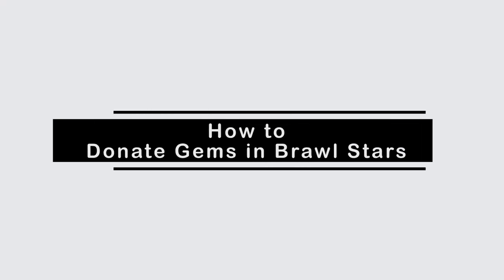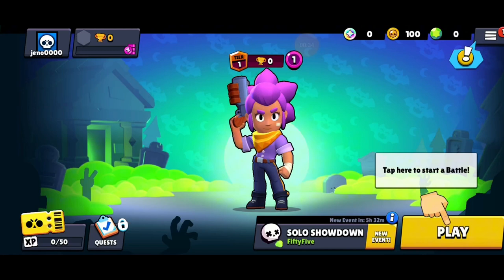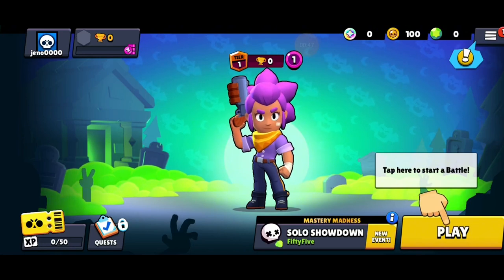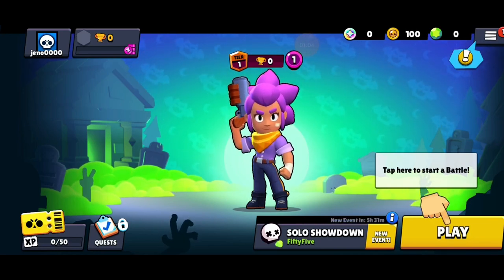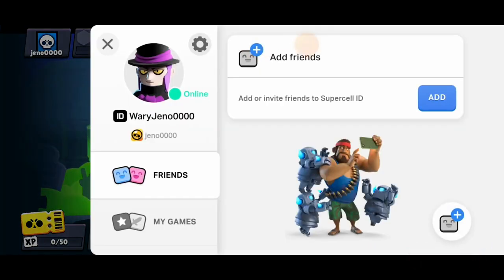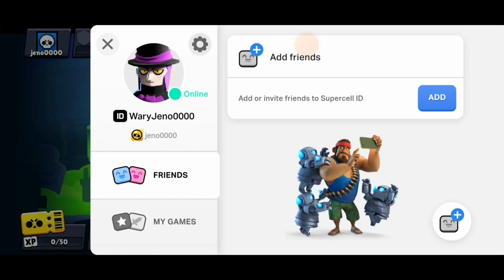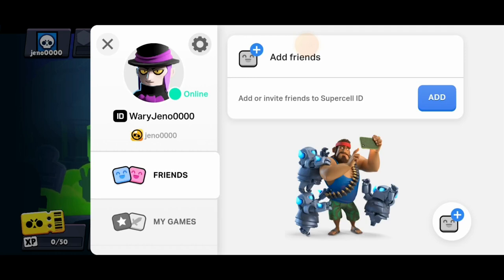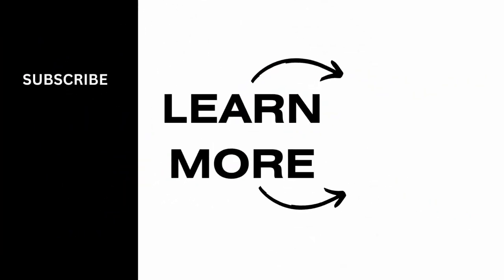How to Donate Gems in Brawl Stars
Learn how to donate gems in Brawl Stars with this easy step-by-step guide! This video will show you how to share gems with your friends and clanmates, enhancing your gaming experience and supporting your team. Whether you're asking, "How do I donate gems in Brawl Stars?" or need help with the donation process, this tutorial has you covered. Watch now to learn how to give back in Brawl Stars!

Timestamps:

00:00 How to Donate Gems in Brawl Stars
00:10 Step-by-Step Process for Donating Gems